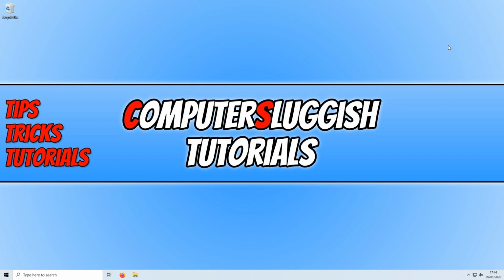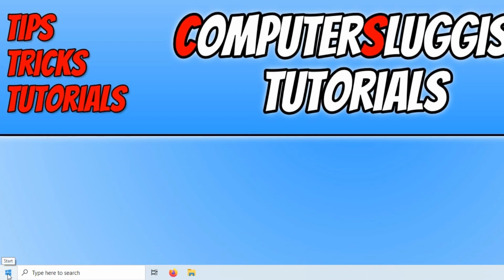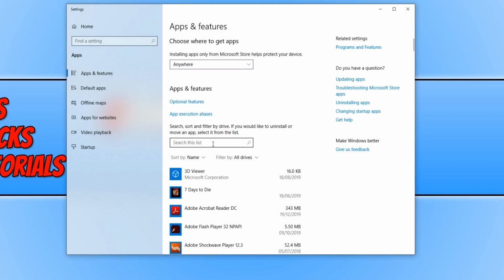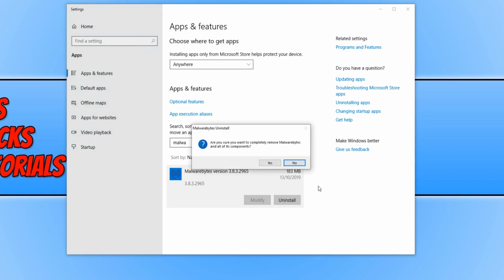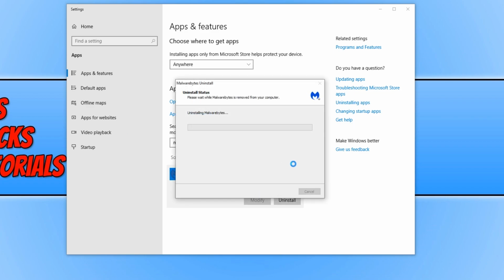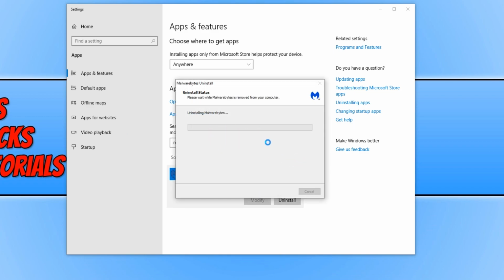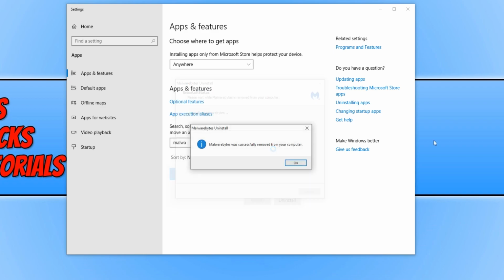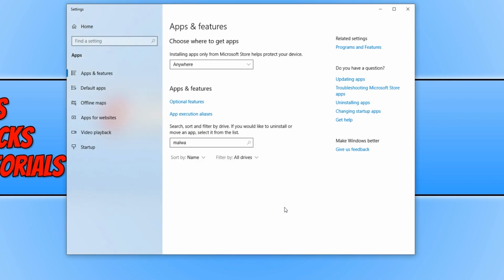How To Uninstall & Remove Malwarebytes From Your Windows 10 PC Tutorial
In this Windows 10 tutorial I will be showing you how to uninstall and remove Malwarebytes from your PC, as requested by a subscriber. Malwarebytes is security software that will protect your Windows 10 PC against possible network, local & online threats by finding them and removing or blocking them from your PC.

I would recommend restarting your PC after uninstalling Malwarebytes software.